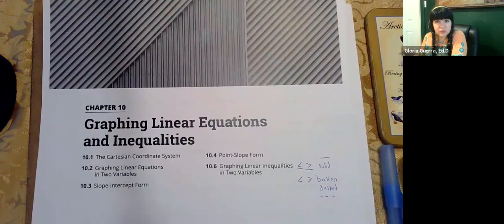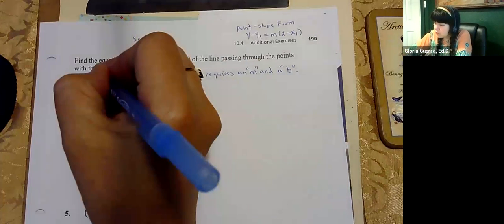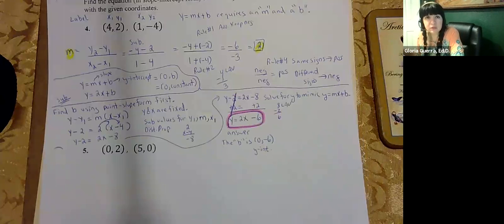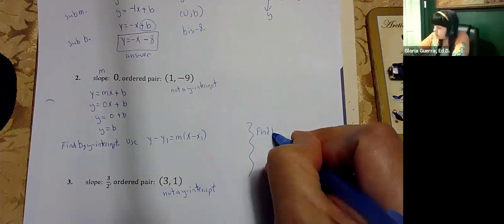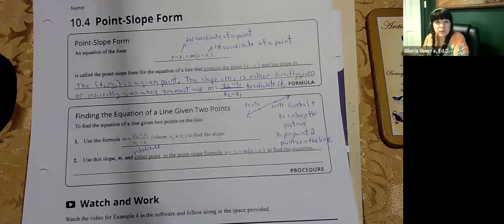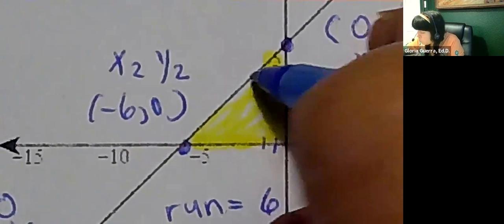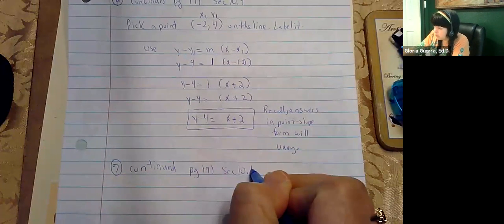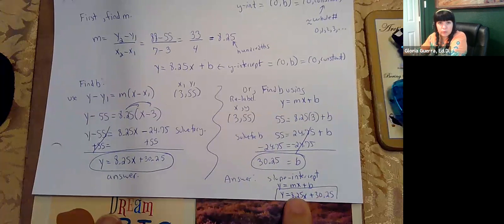Section 10 4 Point Slope Form